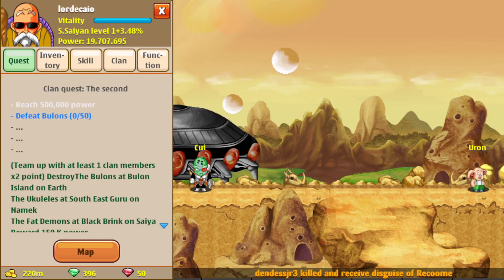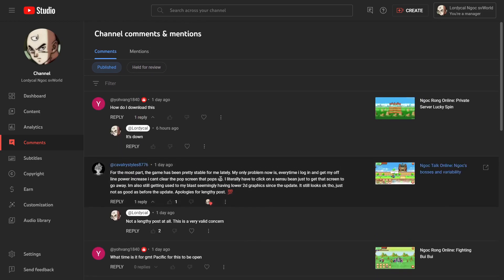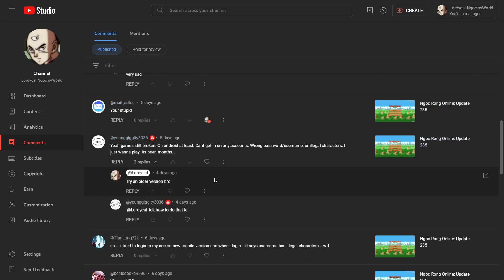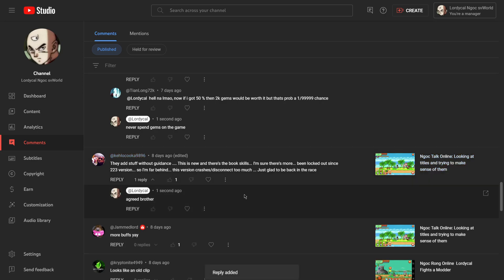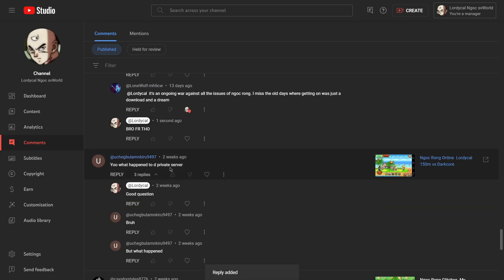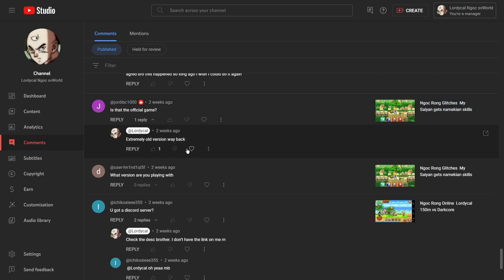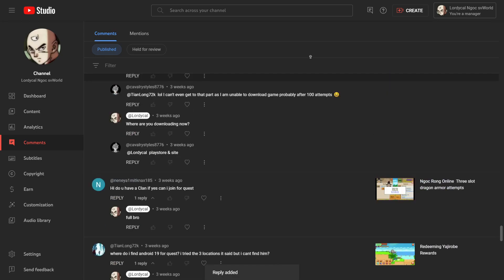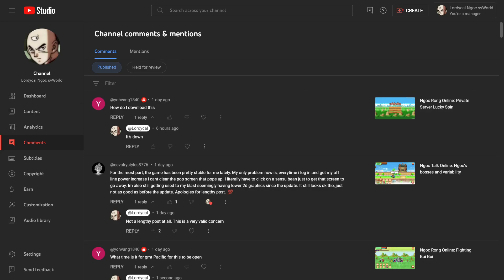Weekly Sunday Comments 9/24/2023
Zoro098
Dragonledy
kaioku2
besthealer
death21
xbulletzx
chibiserver
sgalfords
sgkvipp
kingorels
angelossj4
mewtoe
dhkiss
1nolimit1
lordky2x (impersonator/scammer)
lordky (impersonator/scammer)